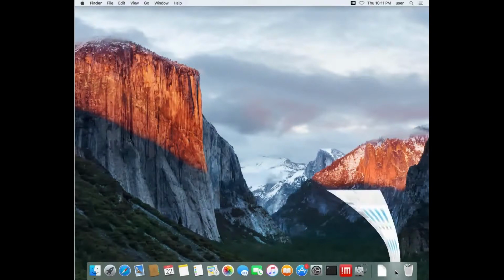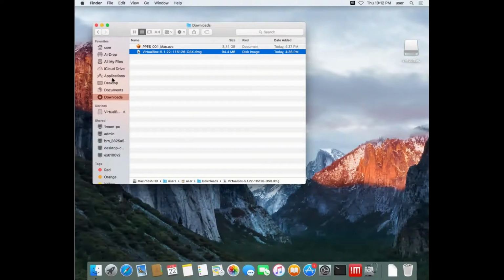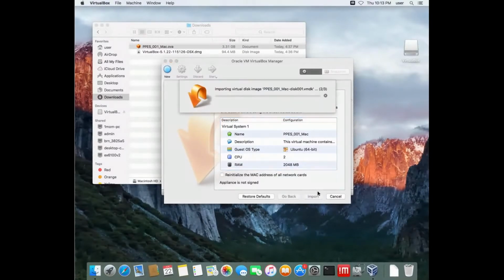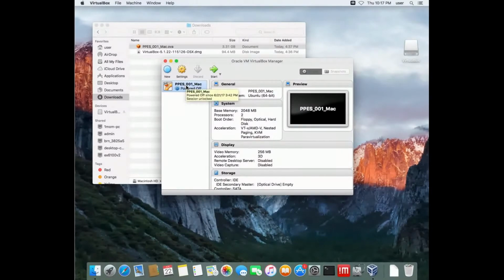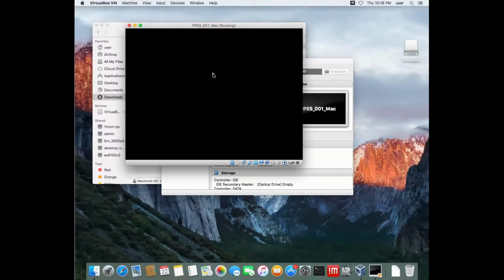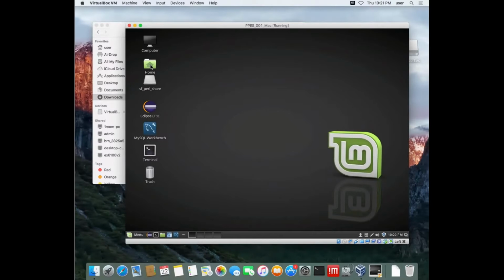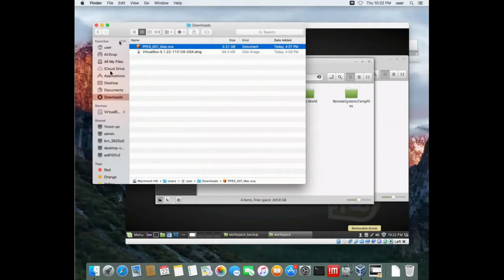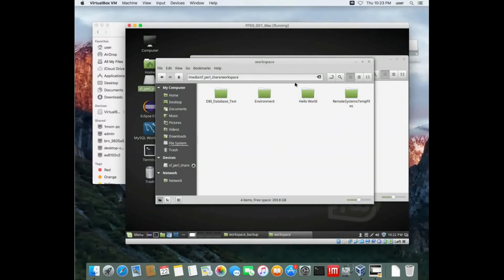PPES Mac Install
Perl, Eclipse, EPIC, IDE, VirtualBox, virtual machine

The Preconfigured Perl Environment for Students provides a fully configured feature rich Perl integrated development environment (IDE), including auto-formatting editor with autocomplete, syntax highlighting, stepper, debugger, variable watcher, regular expression debugger, and preconfigured MySQL service.
This video provides step by step instructions for installing VirtualBox and PPES on Windows.

*** Known bug: If mouse pointer disappears or wallpaper not rendering correctly, reboot at least TWO times. This issue will be fully addressed in a later release.